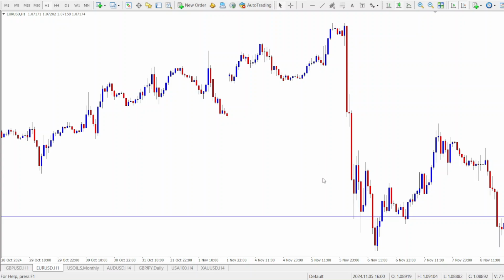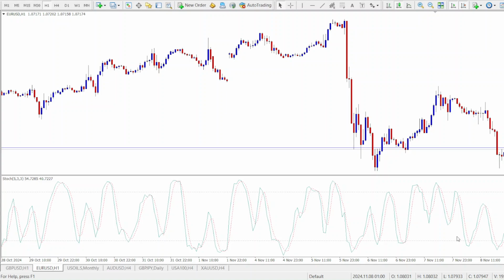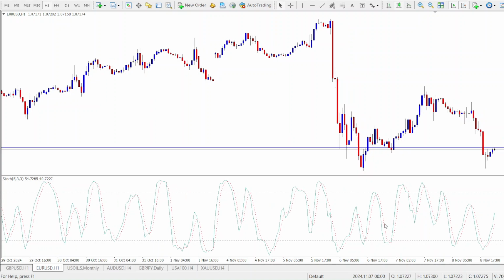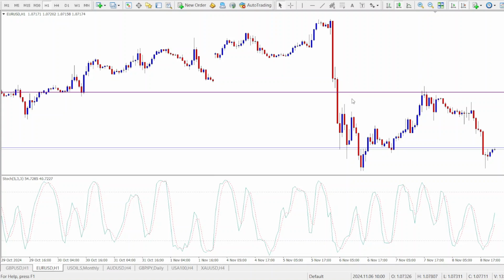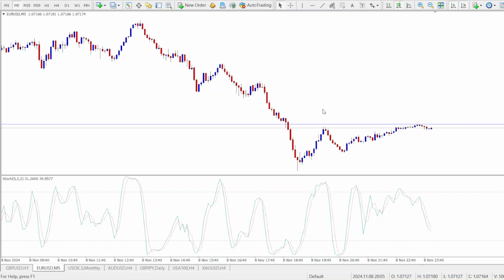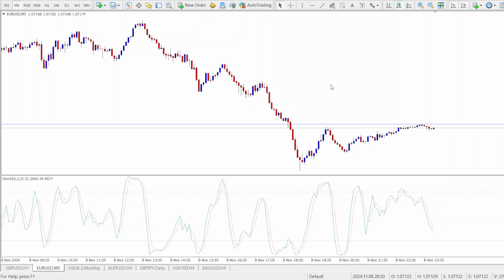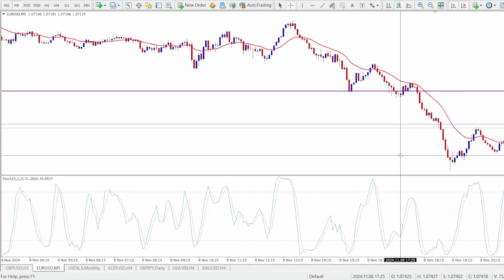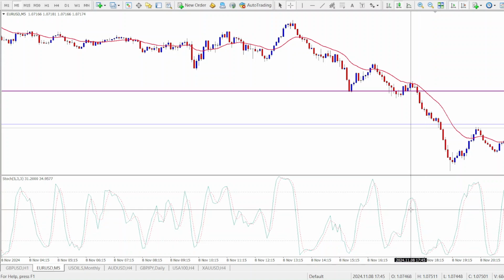Quick Scalping with the Stochastic Indicator – Pro Tips for Traders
Discover the secrets to effective scalping with the Stochastic Indicator! In this video, we dive into the Stochastic Scalping Strategy, a powerful tool for identifying optimal entry points in fast-moving markets. Whether you're a beginner or an experienced trader, the Stochastic Oscillator provides valuable insights into market momentum, helping you catch quick, short-term trades.

In this detailed breakdown, you'll learn how to set up the Stochastic Indicator, identify overbought and oversold conditions, and use crossovers for potential entries. We’ll also cover key timeframes, fine-tune your entry points, and discuss risk management essentials to keep your trades steady and strategic.

If you’re looking to sharpen your scalping skills, this video is for you!